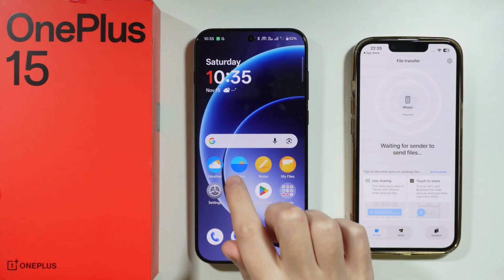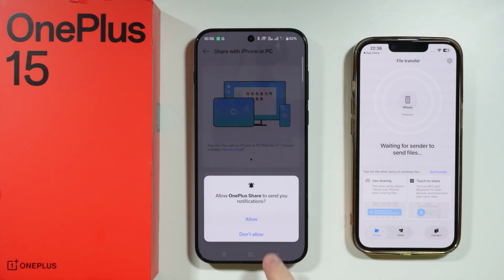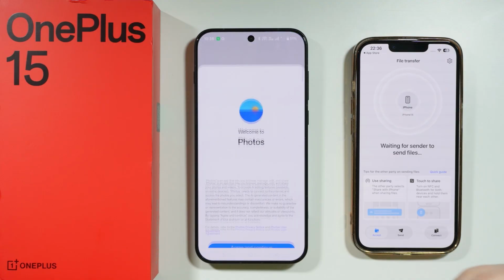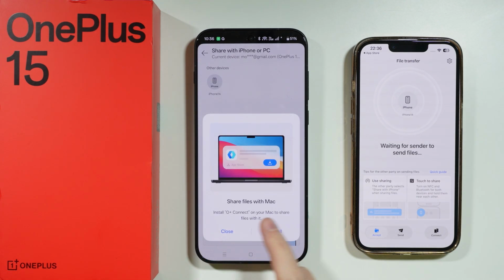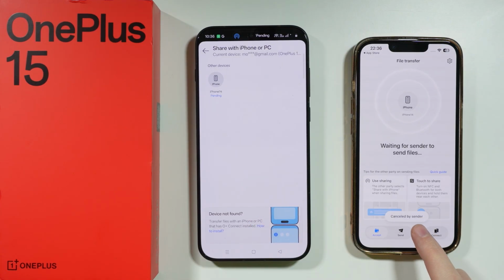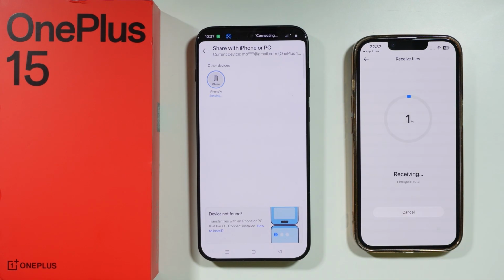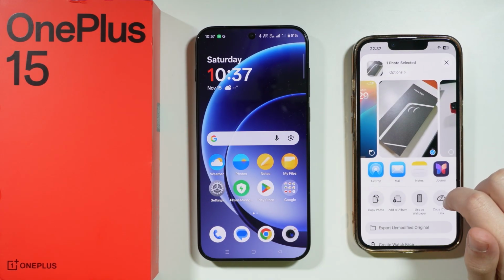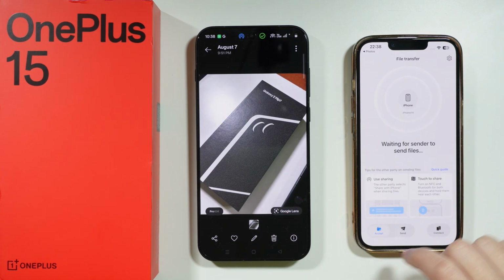OnePlus 15: How to Share Files with iPhone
In this video, I'll show you how to share files easily between your new OnePlus 15 and an iPhone. This process often requires specific apps or settings adjustments, as the two operating systems do not natively integrate file sharing. Follow this step-by-step tutorial to learn the most efficient methods for quickly transferring photos, videos, and documents between the OnePlus 15 and iOS devices.